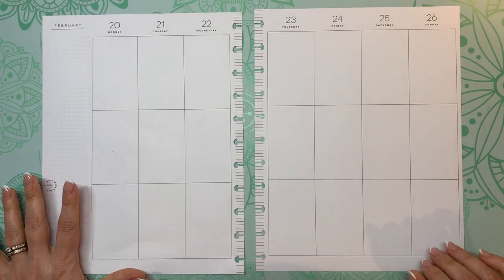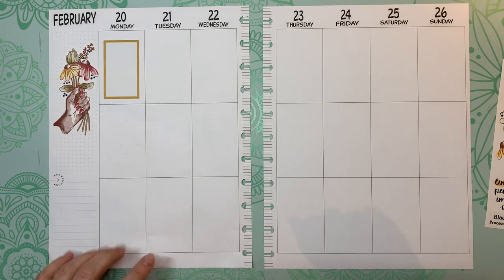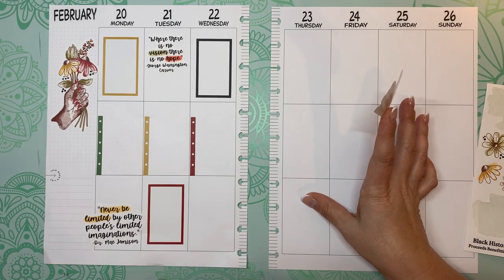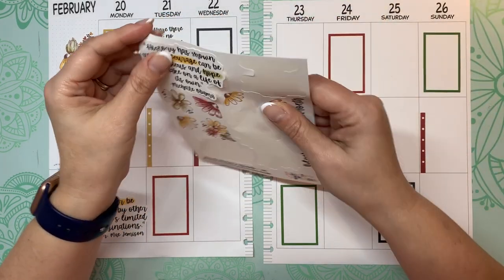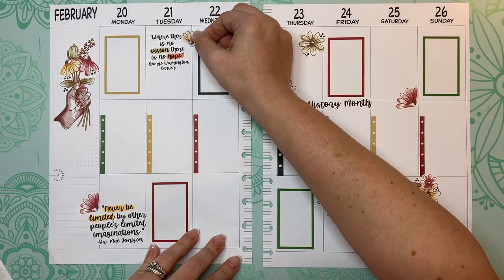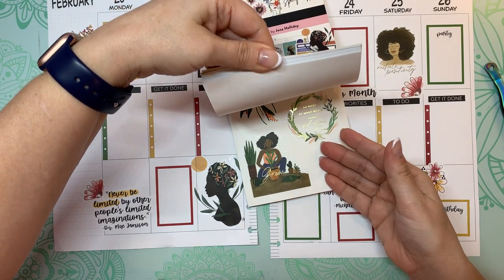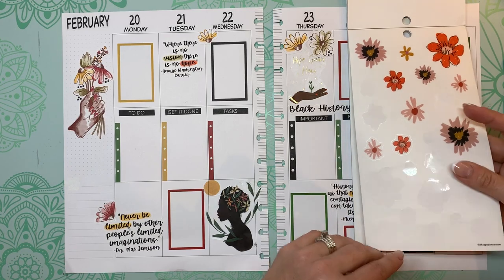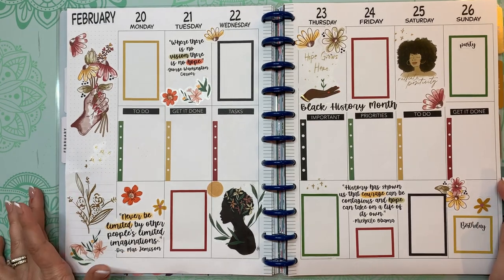Big Vertical Happy Planner Plan With Me!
I decorate my vertical happy planner using stickers from Katelyn Plans for
Black History Month.

Let's Plan With Sarah:

Proud Sticker Designs:

Fiskars Fingertip Detail Knife

Tul Medium Point pens:

Tul Retractable Gel Pens:

Sharpie S-Gel Pens .38mm

Sharpie S-Gel Pens .7mm

Zig Clean Color Dot Markers:

Zig 2 Way Glue Pen:

Paper Mate Correction Tape:

Crop-A-Dile Disc Punch:

Uni-Ball Signo White Pens:

Zebra Clickart Pens:

Un-Du adhesive remover: